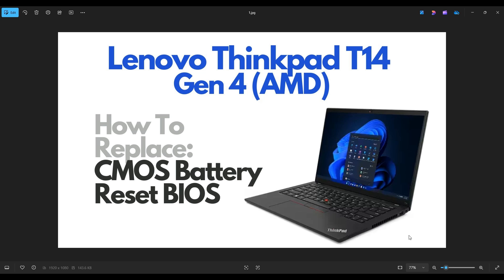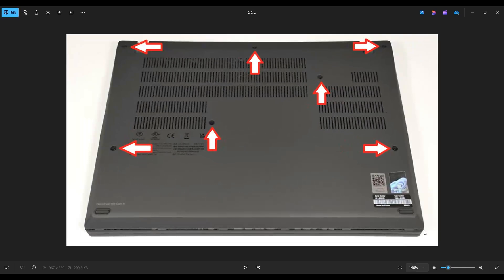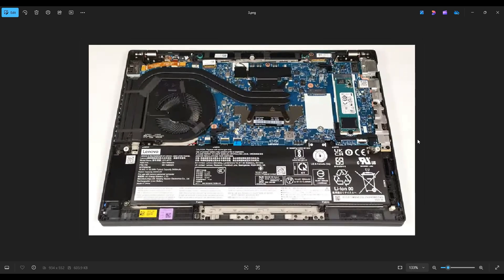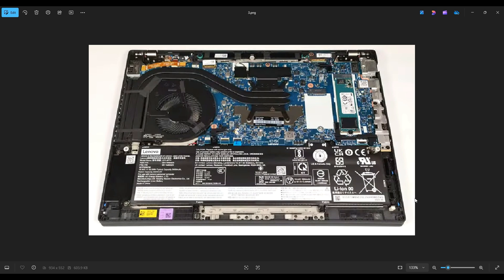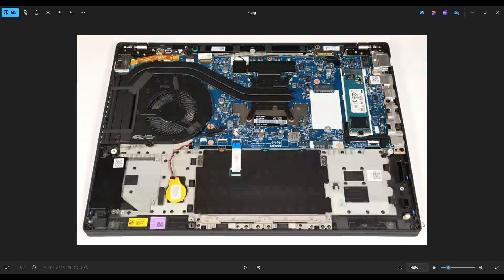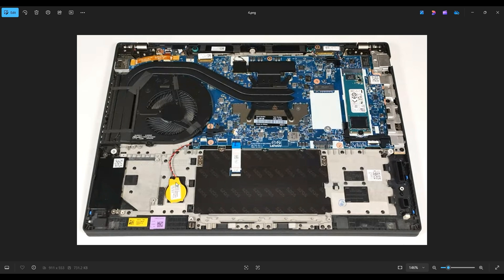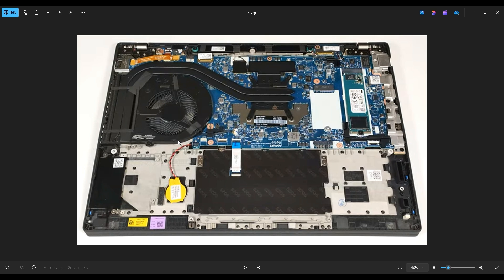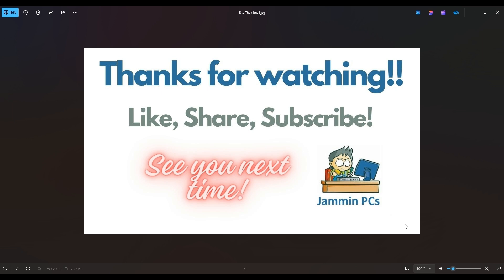How To Reset BIOS / Replace CMOS Battery - Lenovo ThinkPad T14 Gen 4 (AMD) Laptop Computer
This video will show you how to open your Lenovo ThinkPad T14 Gen4 (AMD) laptop computer and access your CMOS battery. Note: In most cases, this process will not reset your BIOS password. It will only reset your BIOS system settings. More info on the password below.

Related Links:
Tools & Replacement Parts